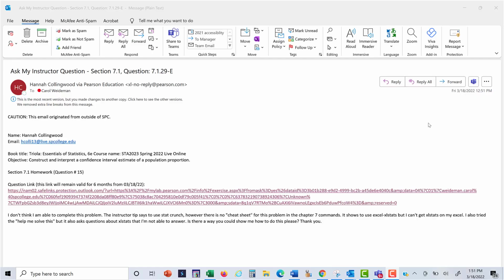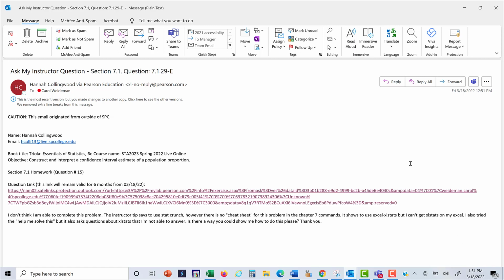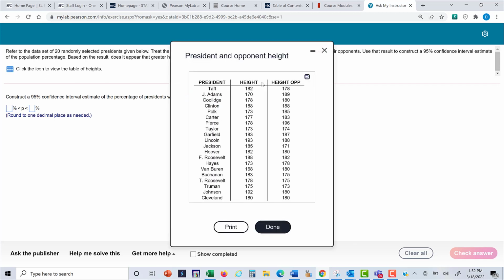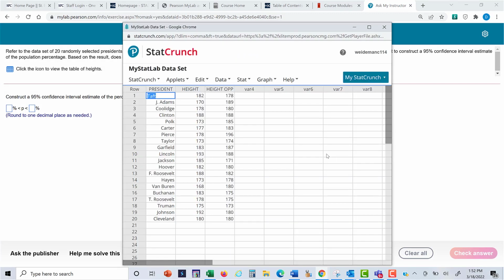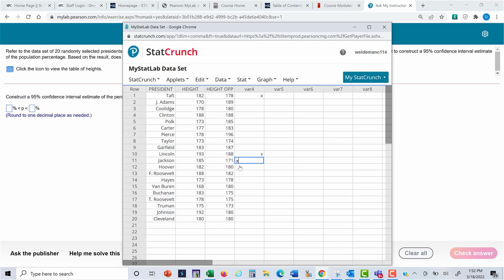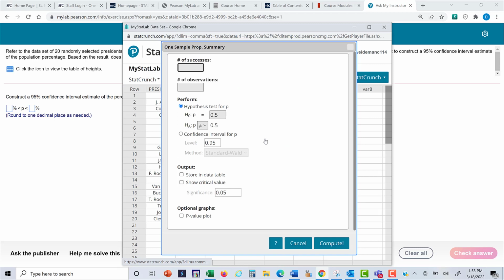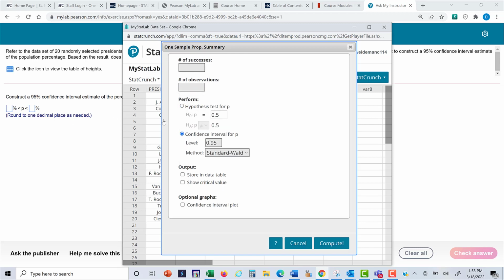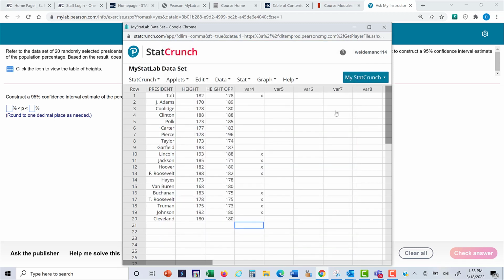Section 7.1 homework problem 15